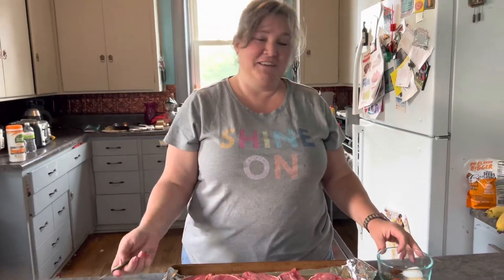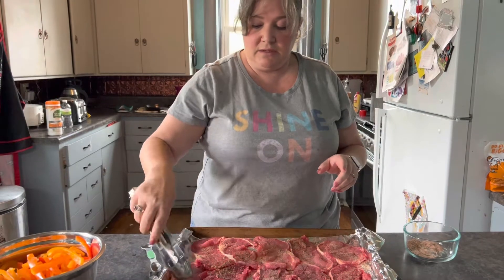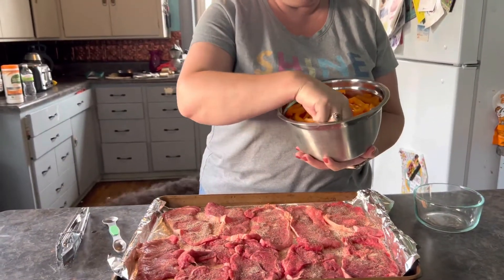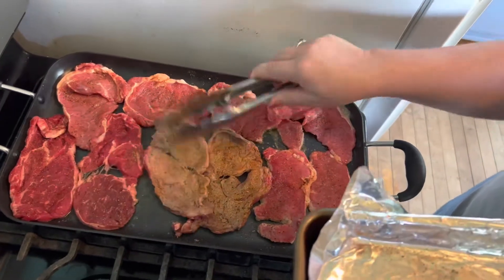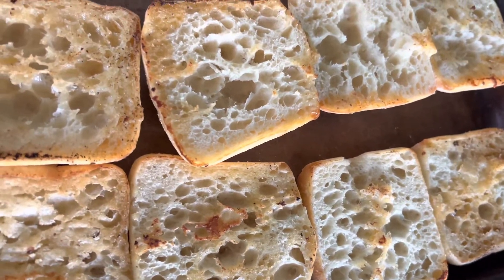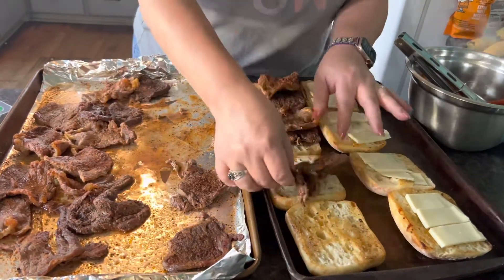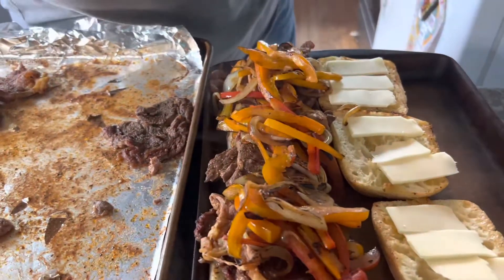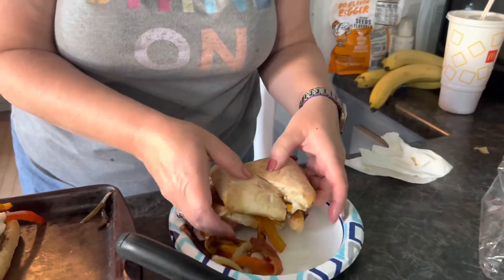Amped Up Ribeye Steak Sandwiches